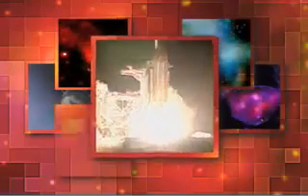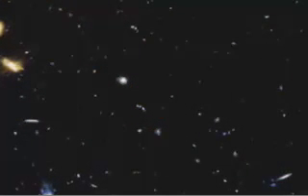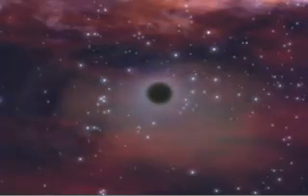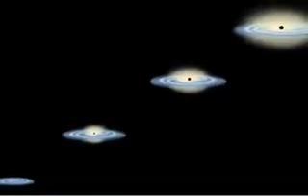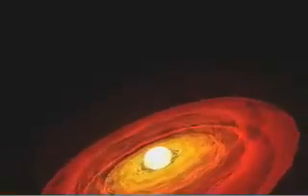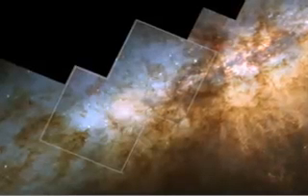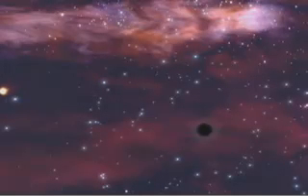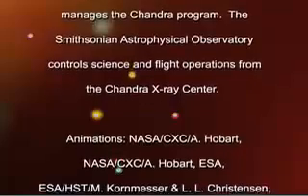Proof of black holes Globe United dot com